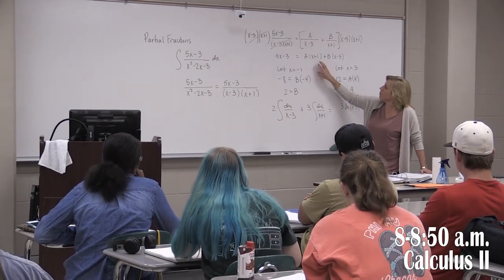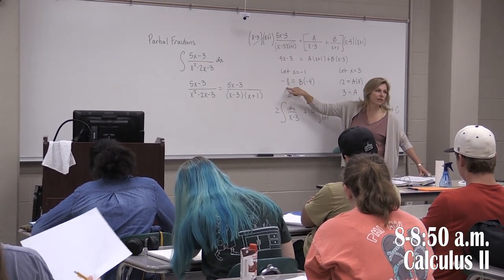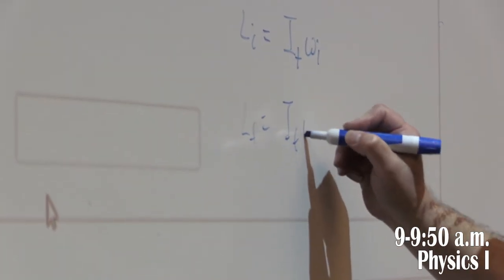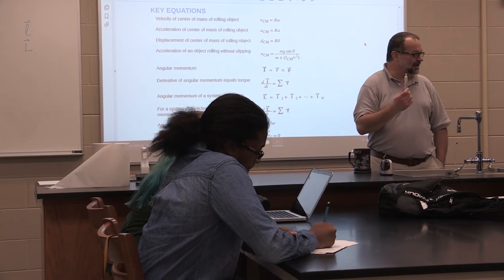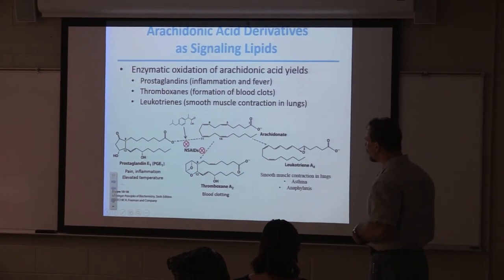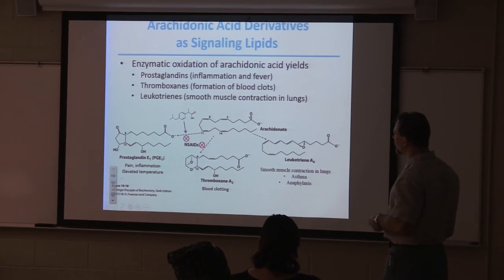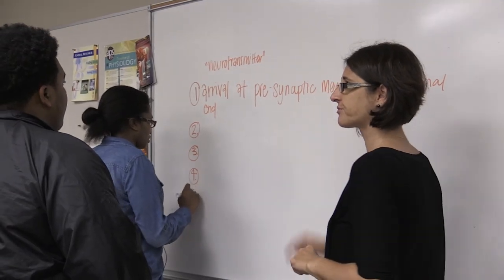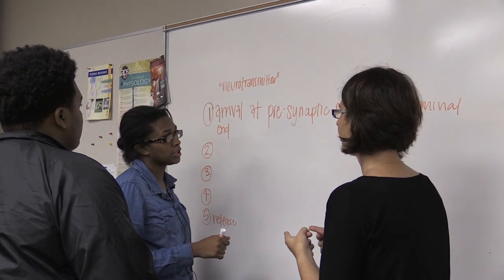Statesmen Life (Vol. 3): Ashley Griffin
Our last segment of Statesmen Life for the semester features Ashley Griffin, a junior, biology and chemistry double major.